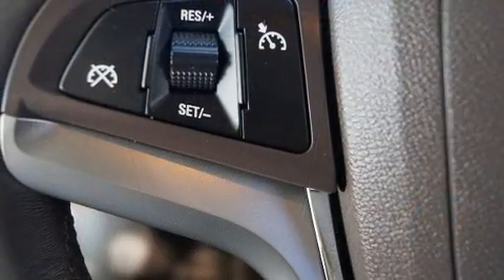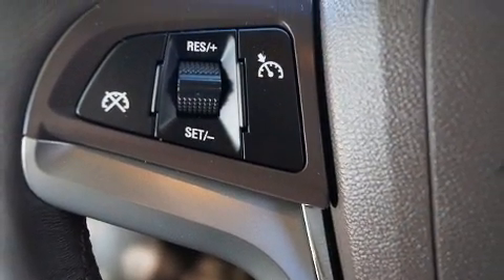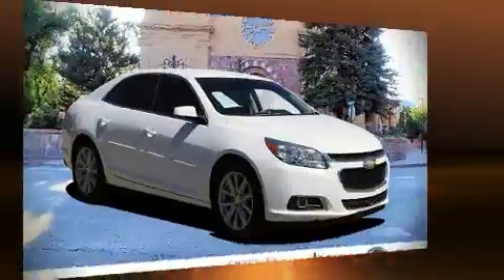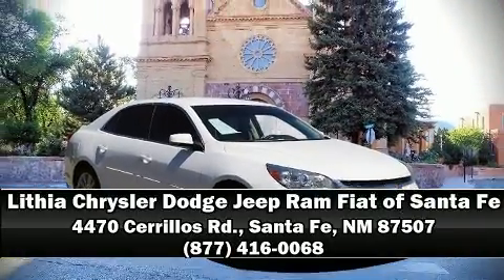2014 Chevrolet Malibu LTZ w/1LZ in Santa Fe, NM 87507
Lithia Chrysler Dodge Jeep Ram Fiat of Santa Fe
4470 Cerrillos Rd.

Discerning drivers will appreciate the 2014 Chevrolet Malibu. With fewer than 45,000 miles on the odometer, this 4 door sedan prioritizes comfort, safety and convenience. It features a front-wheel-drive platform, an automatic transmission, and a 2.5 liter 4 cylinder engine. Chevrolet paid particular attention to efficiency and practicality with the following features: variably intermittent wipers, a power seat, front fog lights, tilt and telescoping steering wheel, remote keyless entry, cruise control, and more. Features such as automatic climate control and leather upholstery prove that economical transportation does not need to be sparsely equipped. Chevrolet ensures the safety and security of its passengers with equipment such as: dual front impact airbags, front and rear side impact airbags, traction control, brake assist, a panic alarm, onStar, and 4 wheel disc brakes with ABS. This car was designed with safety in mind, allowing you to drive with even greater assurance. We have a skilled and knowledgeable sales staff with many years of experience satisfying our customers needs. They'll work with you to find the right vehicle at a price you can afford. Stop in and take a test drive!